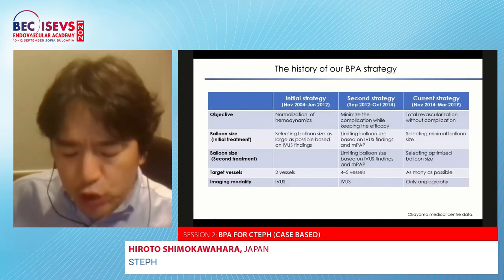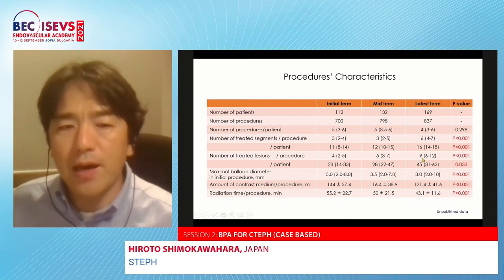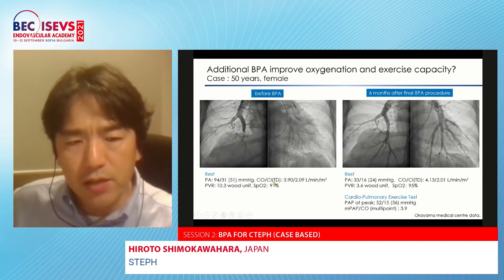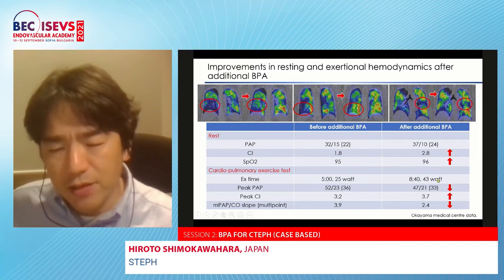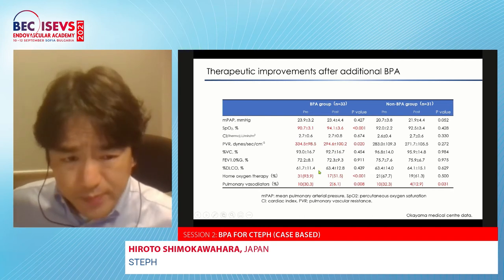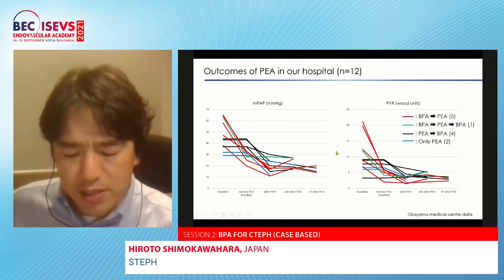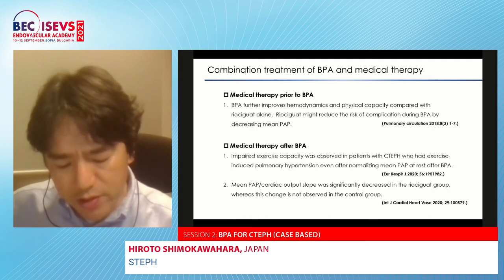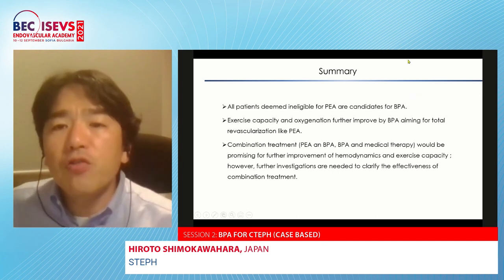BEC 2021 | STEPH | Hiroto Shimokawahara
STEPH | Hiroto Shimokawahara

SESSION | BPA FOR CTEPH (CASE BASED)
Moderators: Vassil Velchev, Hiroto Shimokawahara
Panelists: Dobrin Vassilev